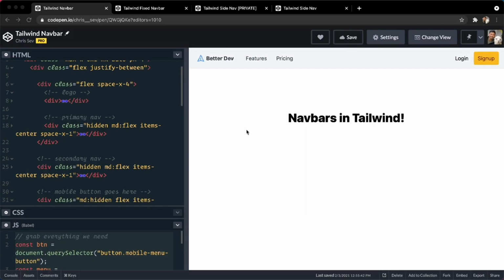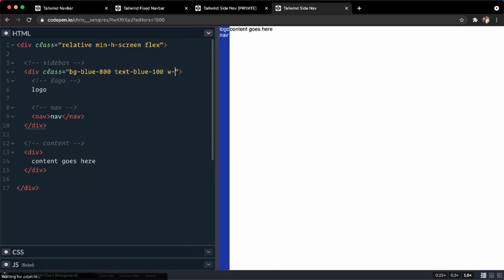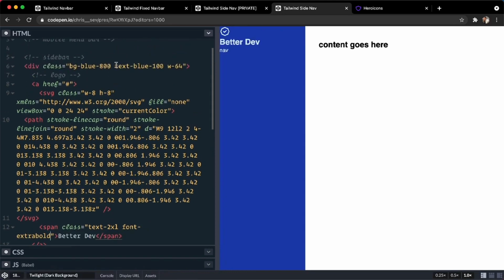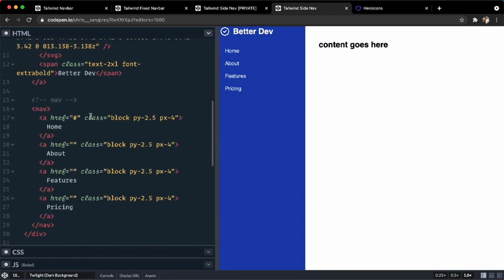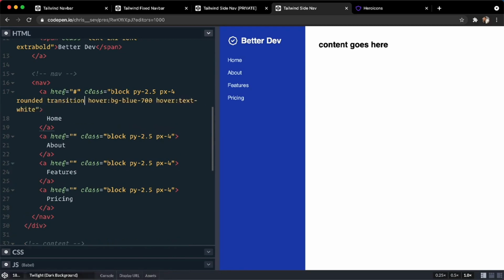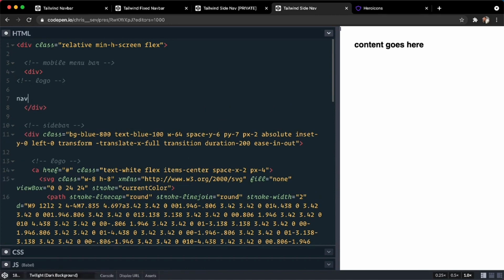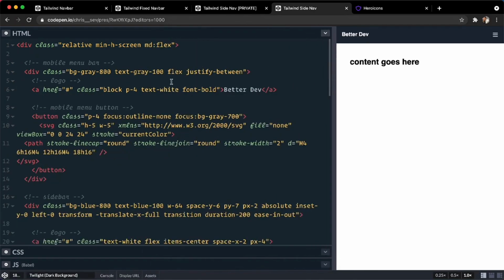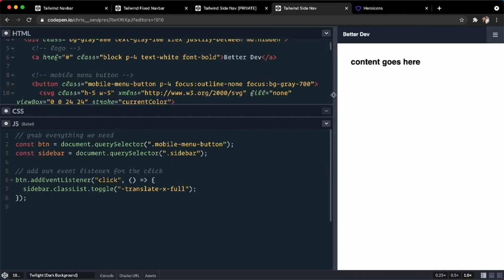Create a Side Nav with Tailwind - And It's Responsive!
Let's build a side navigation with Tailwind. Similar to building a top navigation, creating a side navigation with Tailwind uses a lot of flexbox and important Tailwind classes.

0:00 Introduction
1:18 Starting HTML
2:19 Sidebar Styles
8:07 Hovering Links
10:24 Responsive
12:00 Mobile Menu
14:45 Click to Show Nav
16:48 Conclusion